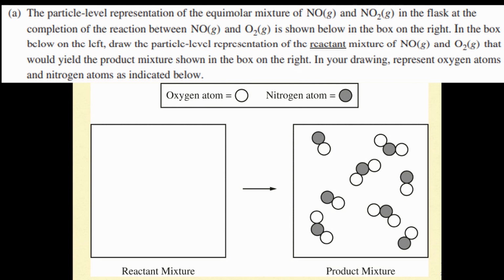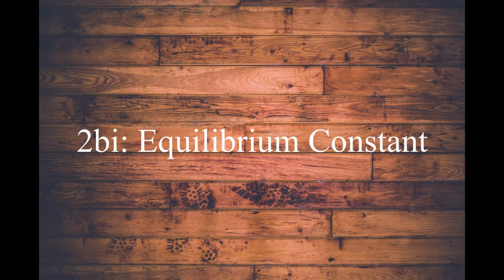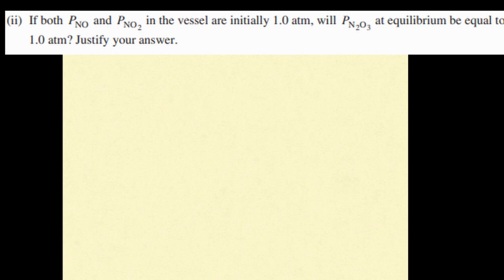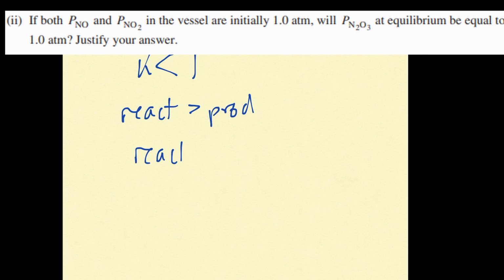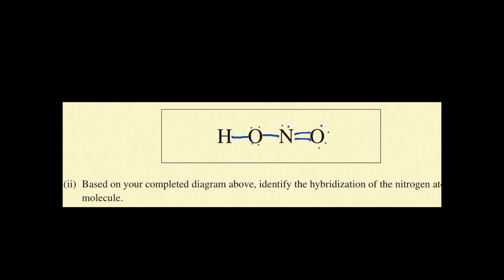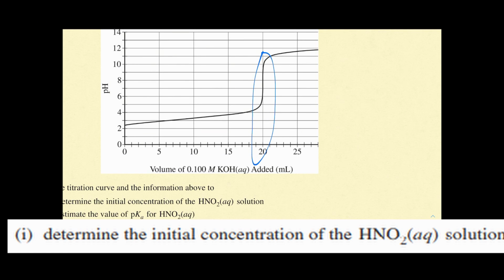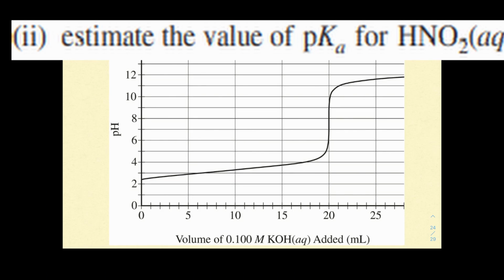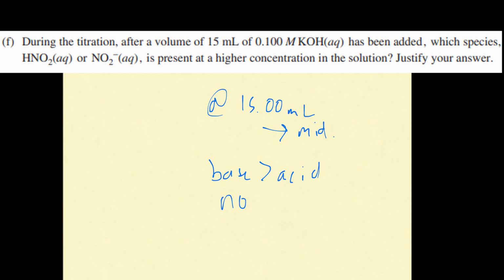AP Chemistry 2018 FRQ #2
Hi everyone! Today we are going to be talking about the second FRQ from the AP Chemistry 2018 exam. This FRQ discusses Equilibrium and Acids and Bases.